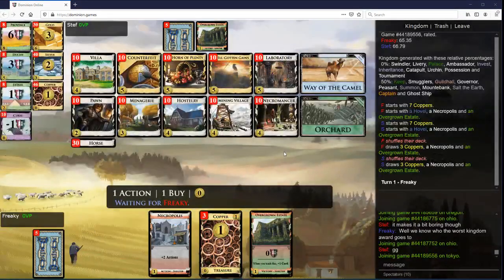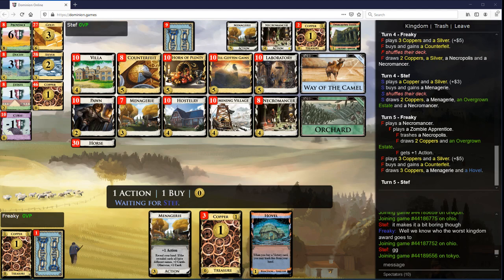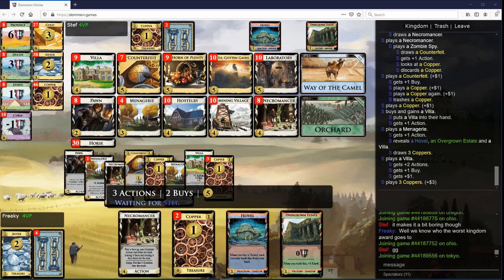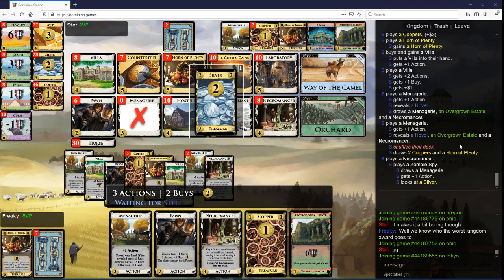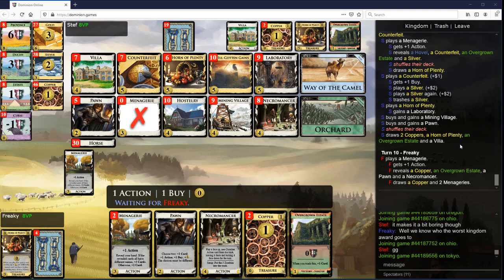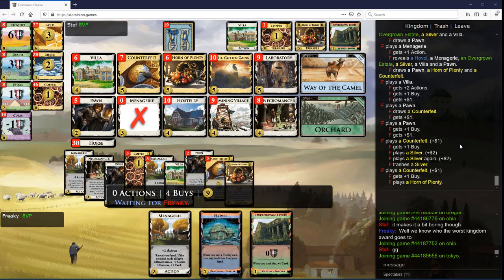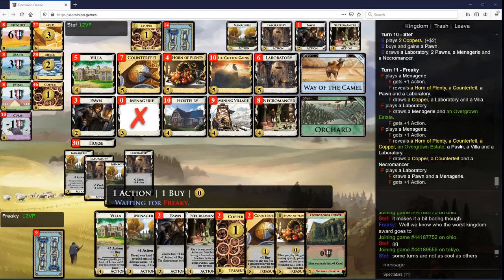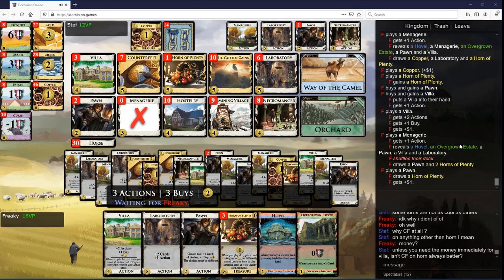Dominion Commentary Freaky vs Stef Counterfavored